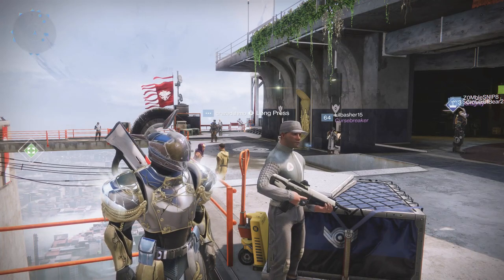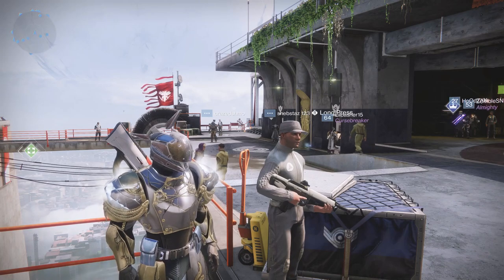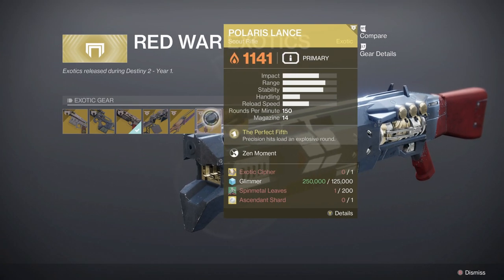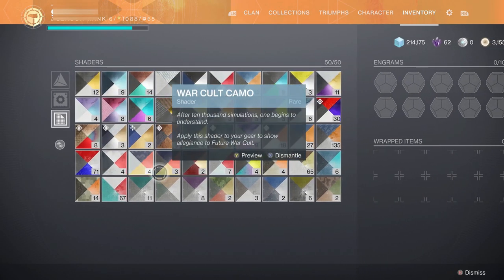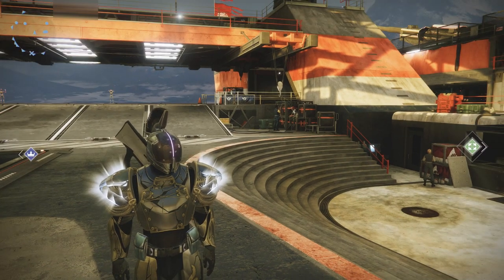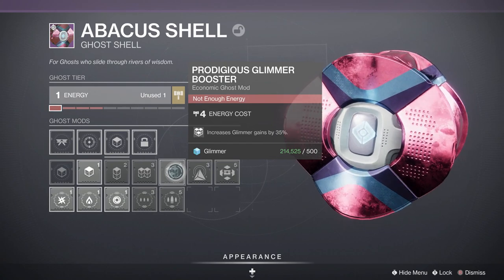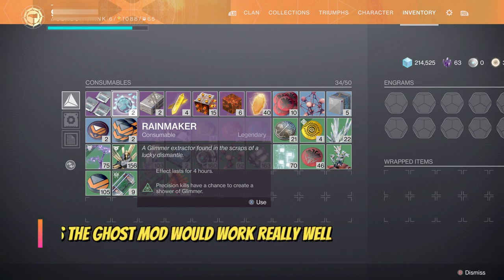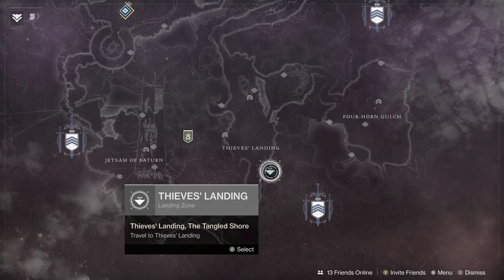Best ways to farm glimmer in destiny 2 beyond light - how to get it fast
here guys and girls are some of the best ways i've found to farm glimmer in destiny 2
in destiny 2 beyond light glimmer is more important than ever so if you want to know how to get glimmer fast in destiny 2 destiny 2 how to get glimmer fast then stay tuned that's coming up next.